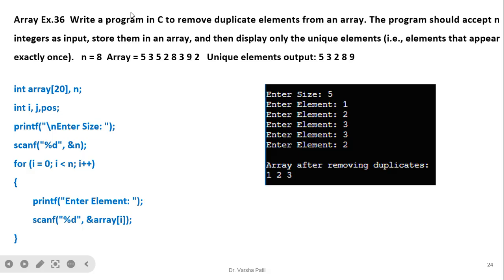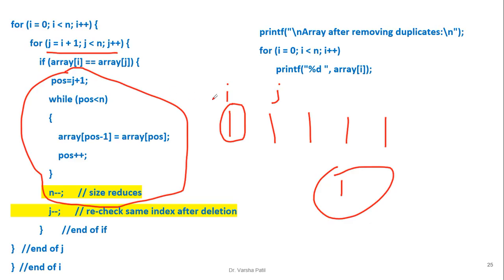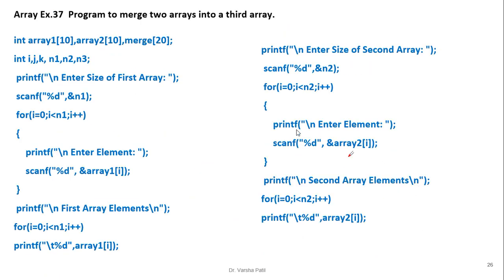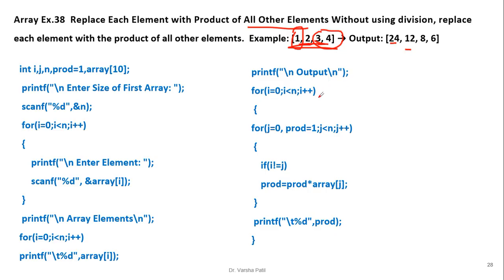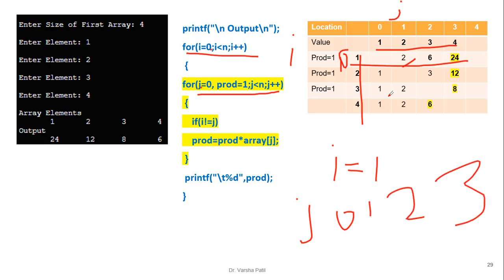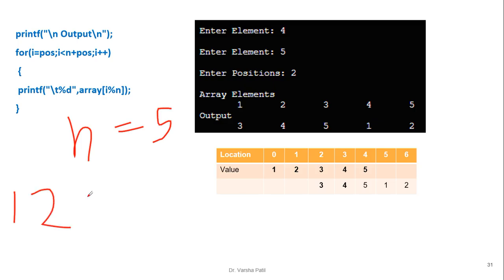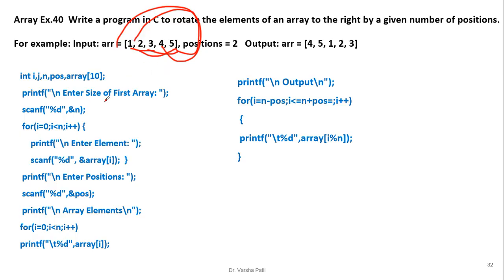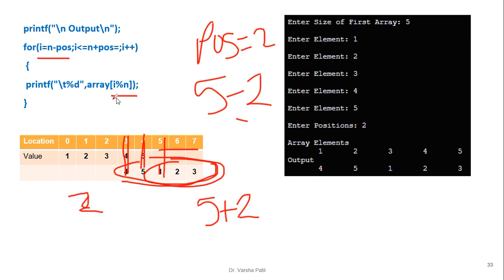Video 29: C Programming, One Dimensional array exercies, unique elements, rotate left, write, merge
36.  Write a program in C to remove duplicate elements from an array. The program should accept n integers as        input, store them in an array, and then display only the unique elements (i.e., elements that appear exactly        once).37. Program to merge two arrays into a third array.38. Replace Each Element with Product of All Other Elements Without using division, replace each element with       the product of all other elements.  Example: [1, 2, 3, 4] → Output: [24, 12, 8, 6]39. Write a program in C to rotate the elements of an array to the left by a given number of positions.For example:Input: arr = [1, 2, 3, 4, 5], positions = 2Output: arr = [3, 4, 5, 1, 2]40. Write a program in C to rotate the elements of an array to the right by a given number of positions.For example:Input: arr = [1, 2, 3, 4, 5], positions = 2Output: arr = [4, 5, 1, 2, 3]